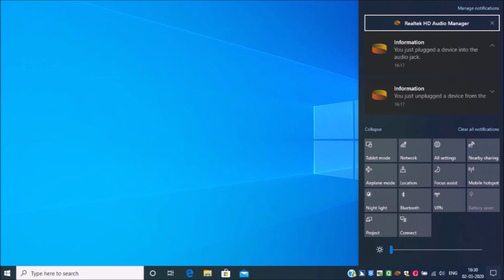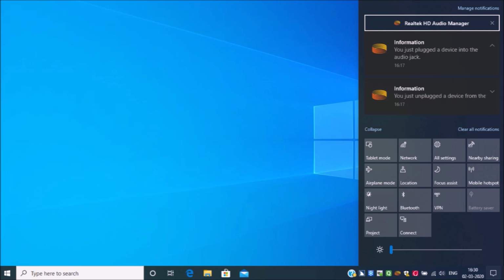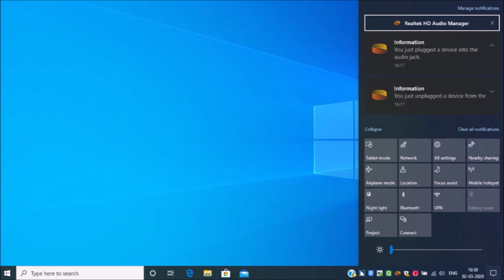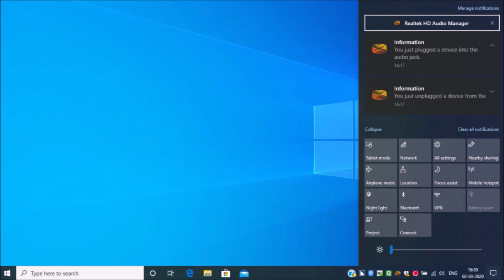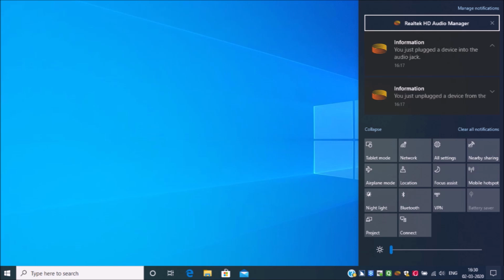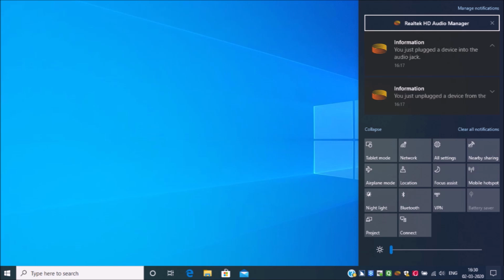How to access Windows Action center using screen reader. (ENGLISH)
In this tutorial, learn to review notifications in Windows Action center using screen readers.